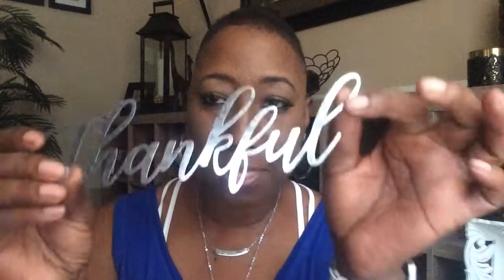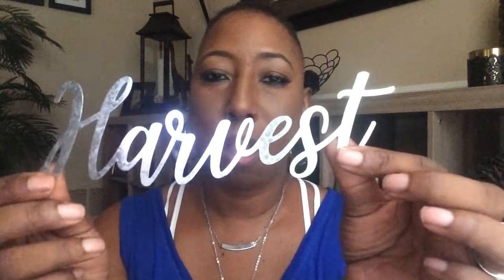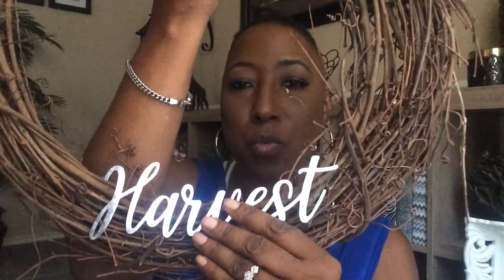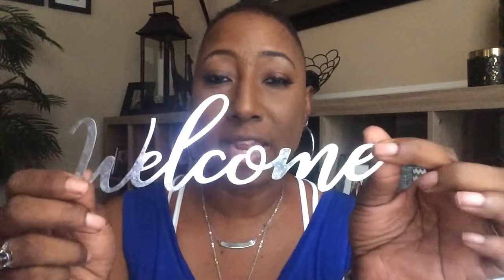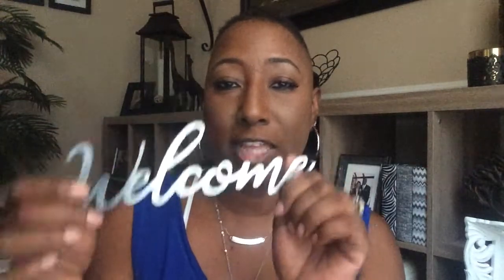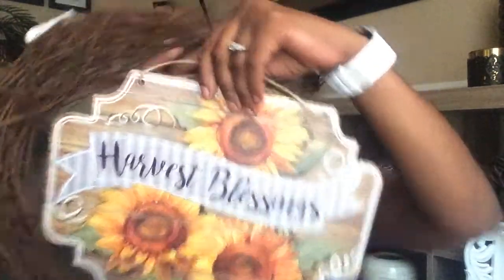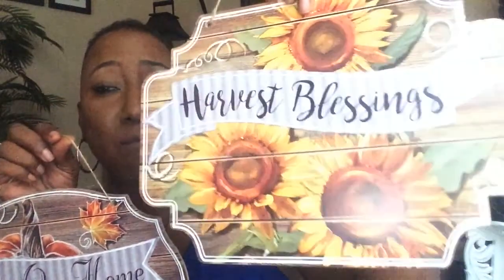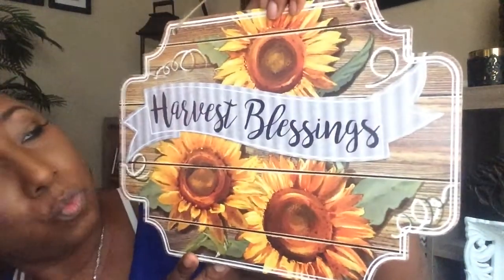Fall Dollar Tree Haul | New Items | Bloopers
Fall can’t get here fast enough and Dollar Tree has some great items to help get me prepared for my Fall Home Decor. Enjoy!